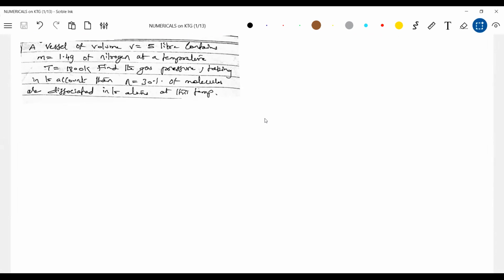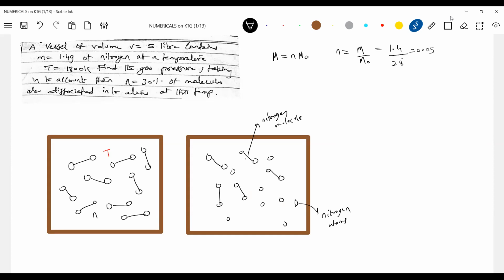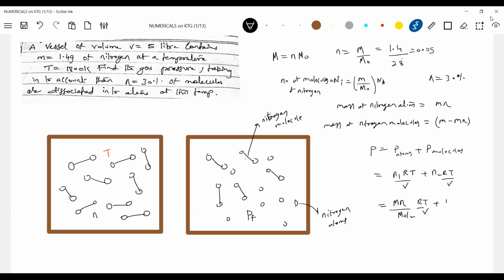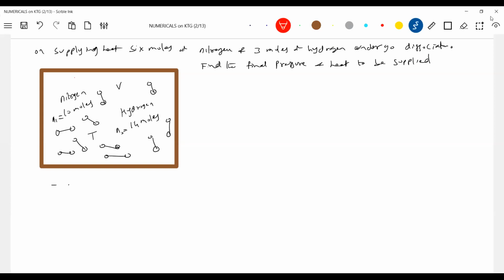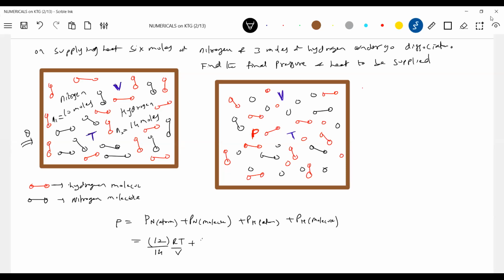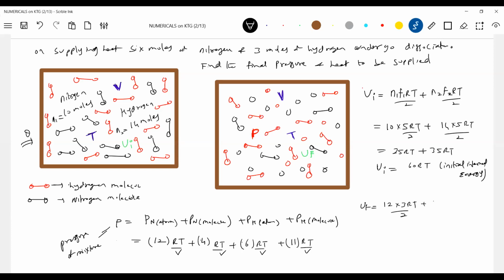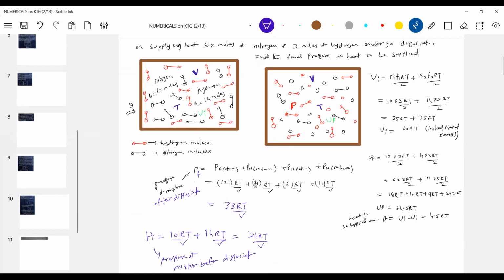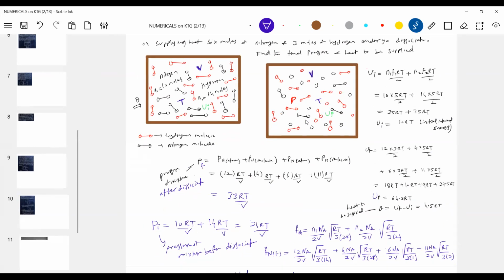16) KTG Physics | A vessel of volume V = 5 litres contains 1.4g of nitrogen gas at temperature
T= 1800K. Now, 30% of nitrogen gas molecules dissociate at this temperature, find the pressure of gas in  this mixture